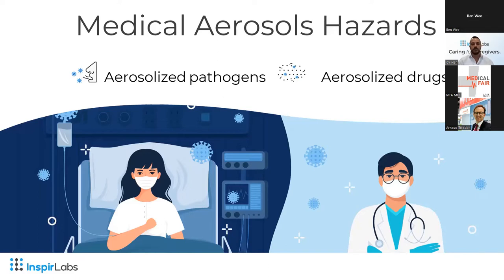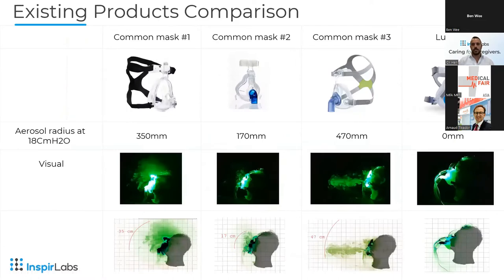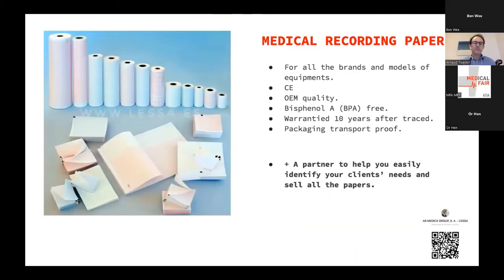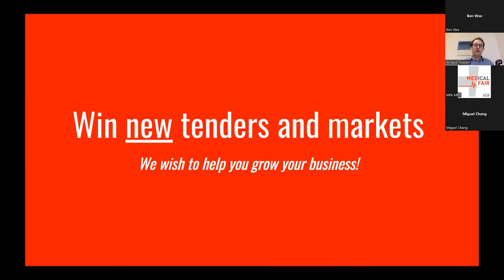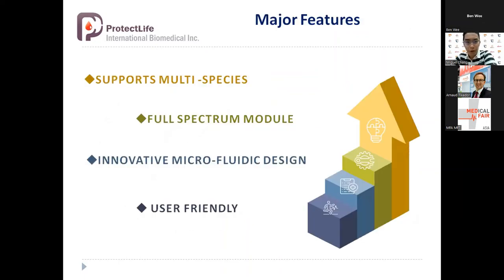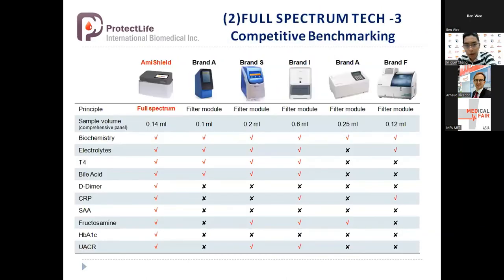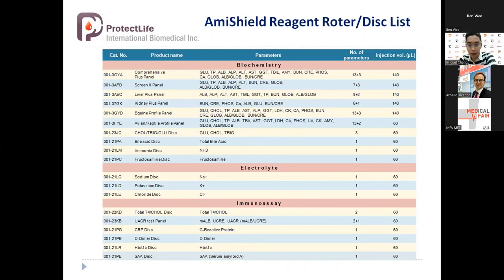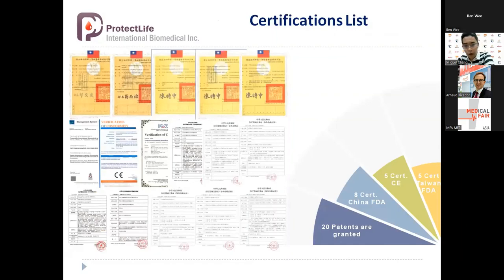MEDICAL FAIR ASIA 2022: EXHIBITOR TECHNICAL PRESENTATION WEBINAR (13 JUL)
We have curated a series of webinars presented by industry partners and professionals in the medical technology and healthcare sectors. This hour-long session will be presented by industry professionals in the medical technology and healthcare sectors. This instalment features:

The first and only Aerosol minimizing NIV mask in the world
Presented by Inspir Labs Ltd

Develop your sales with the distribution of LESSA® medical consumables: Medical Recording Papers, Electrodes, Ultrasound and ECG gels and Mouth Pieces for Spirometry
Presented by AB MEDICA GROUP, S. A. - LESSA

AmiShield veterinary chemistry analyzer
Presented by ProtectLife International Biomedical Inc